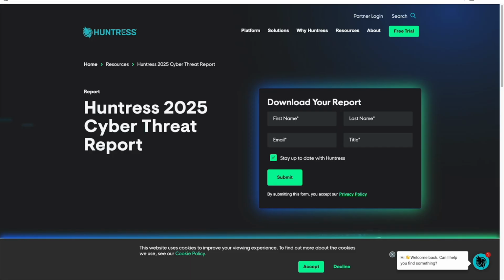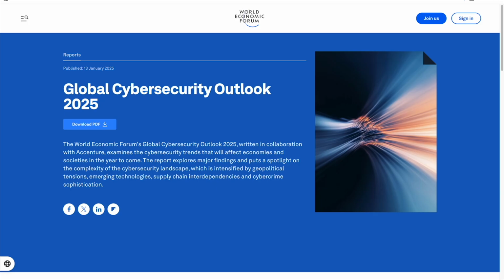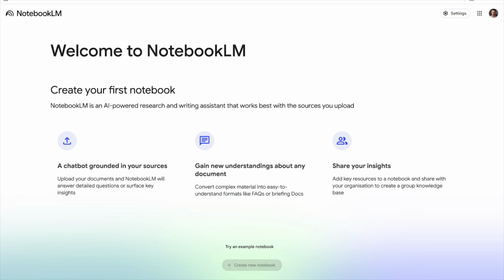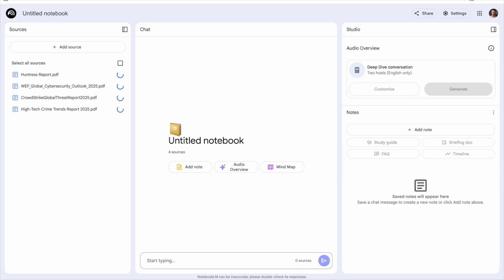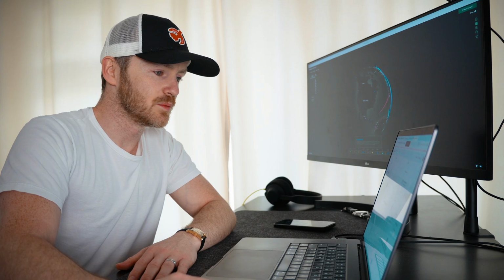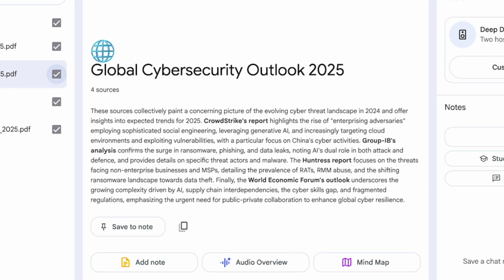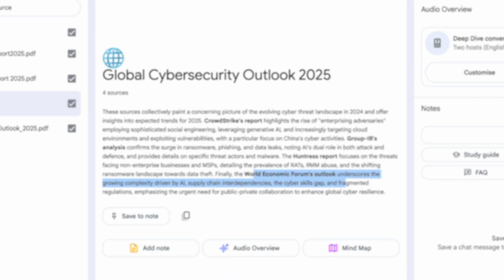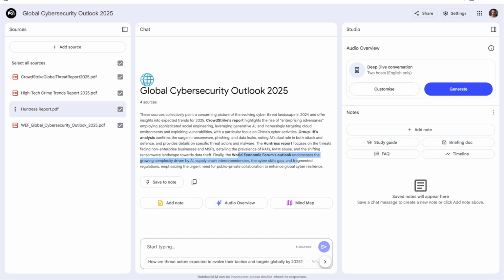My favourite research tool!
NotebookLM from @Google will blow your mind. It's the best research tool I've ever used. Check it out at notebooklm.google.com